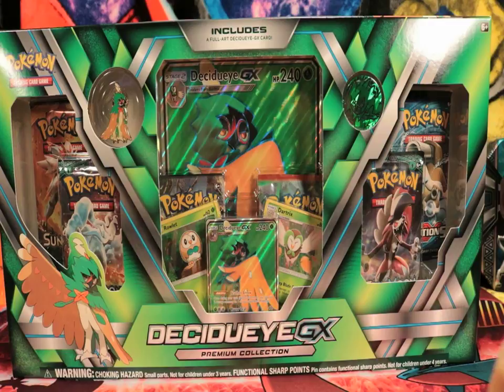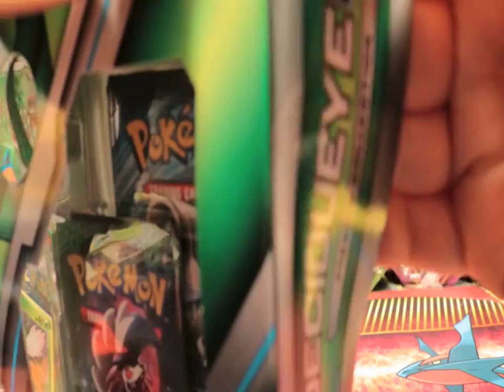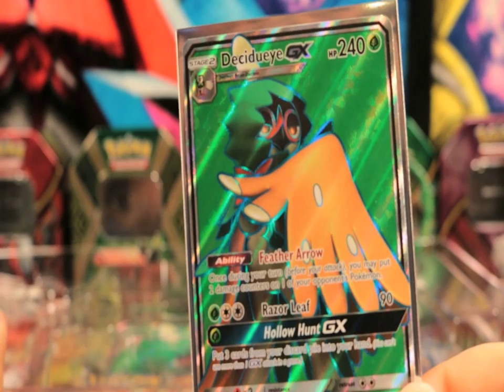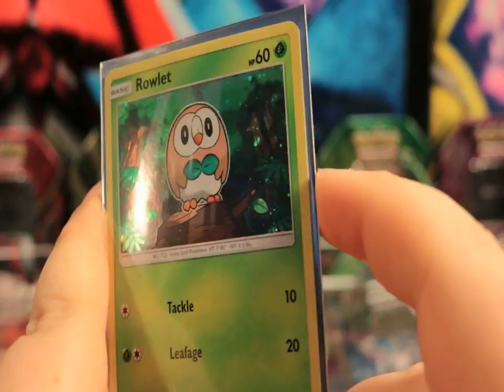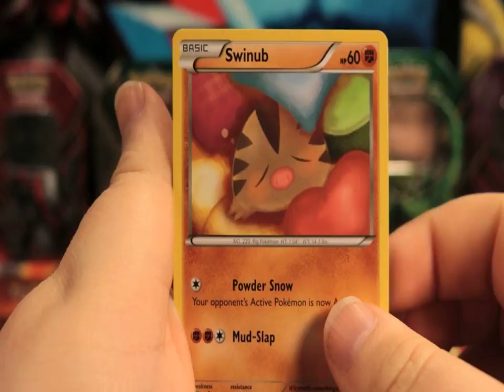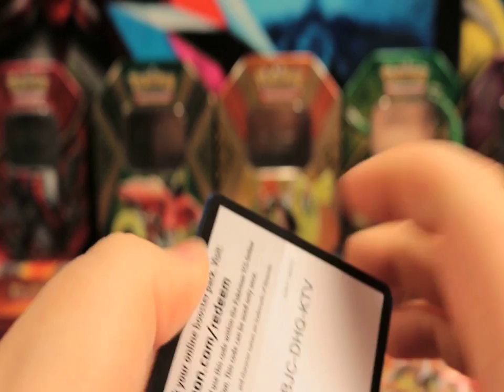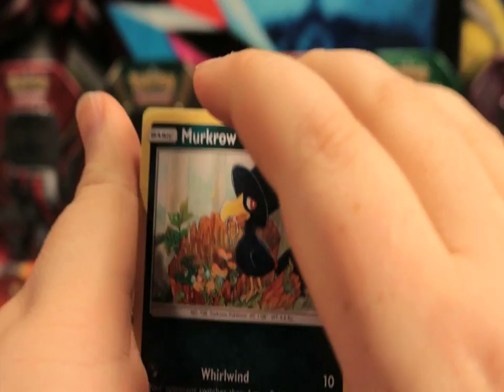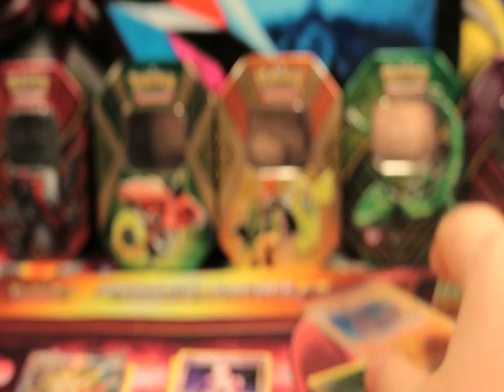Pokemon Decidueye GX Collection Box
Ladies and gentleman today we are looking at the shadow hunter, the Pokemon Decidueye GX Collection Box. This is my favorite of the 3 starter’s cards so far, and honestly the only one what has gotten some competitive play. This set is a good way to get Decidueye GX and its pre-evolutions as holos. This set comes with an awesome pin and coin. Then you get a large Decidueye GX and 6 packs. I recommend this for all of you collectors but if you only play the game this is a pass because after rotation Decidueye GX will lose a lot of steam.

Retail at: 39.99